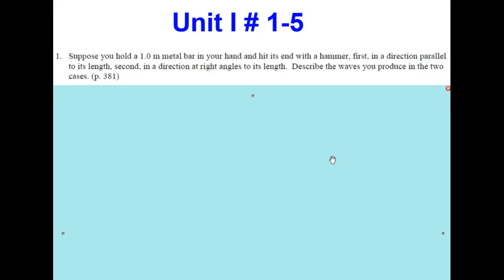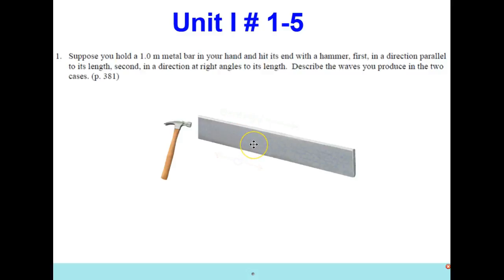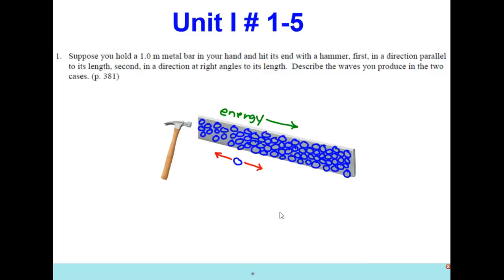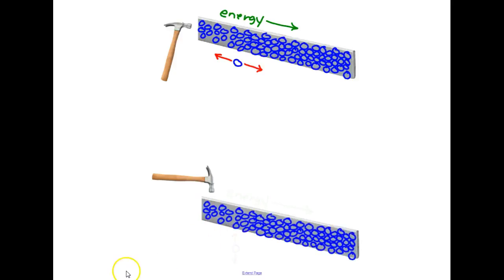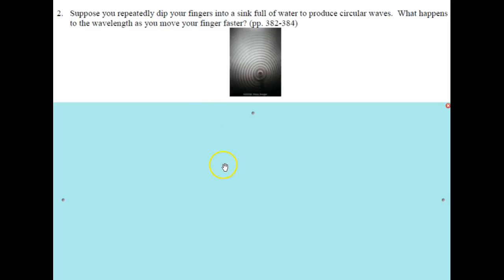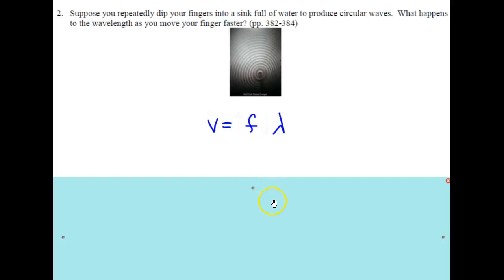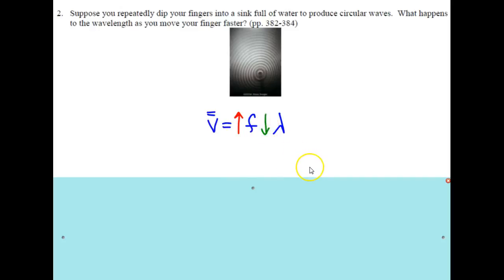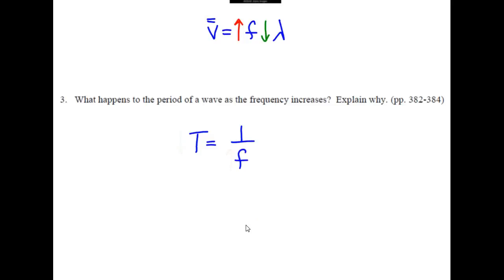Regents Physics Waves & Sound Problem Set #1-3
This video discusses the solutions to the Regents Physics Waves & Sound Problem Set #1-3 as taught at Trumansburg High School.